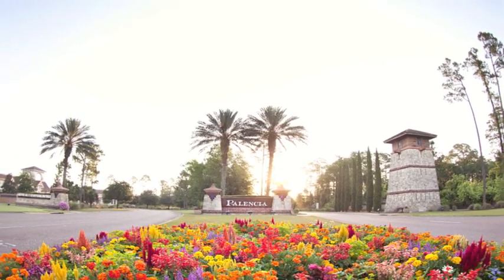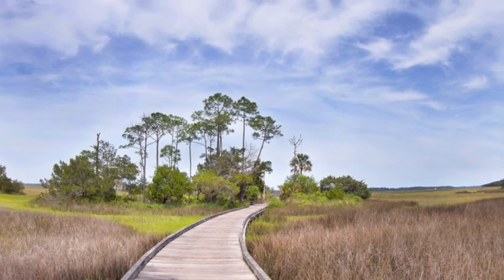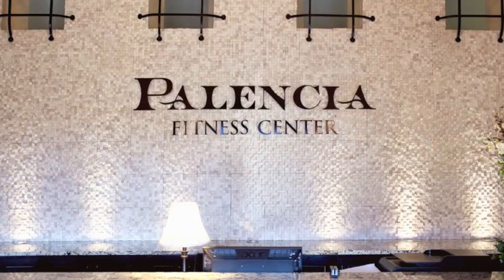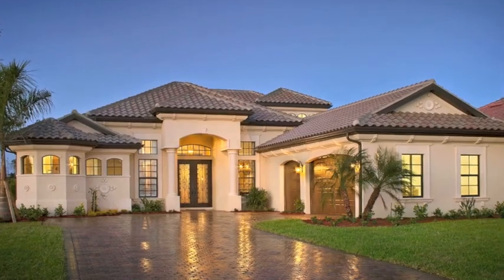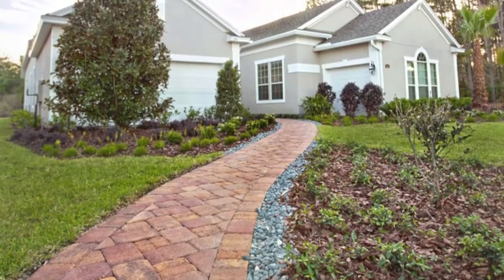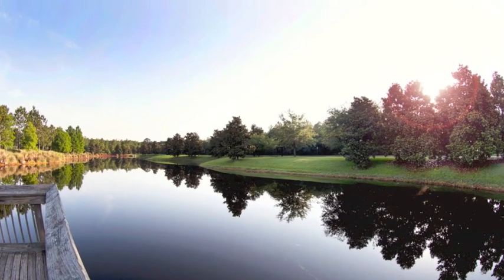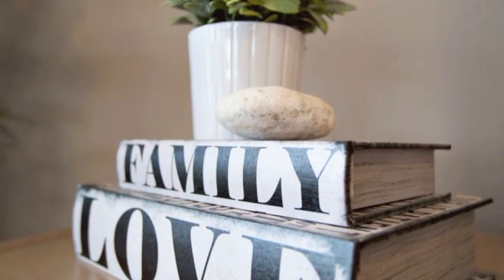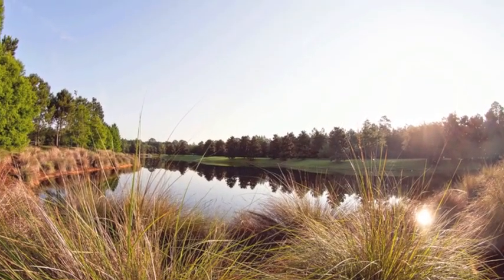Lennar at Palencia - Affordable Luxury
Lennar at Palencia in St. Augustine offers the luxury you've always wanted for a lot less than you expect.  Lennar has new homes with everything included, priced from the $200's to the $700s.  Come by Lennar at Palencia today